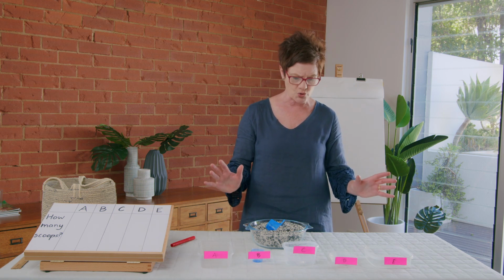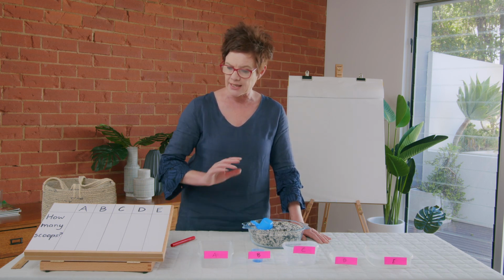Year 2 Numeracy - Lesson 35 - Comparing and ordering capacity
Learn to order and compare containers according to capacity. You'll need a learning book, pencil and items to measure with.